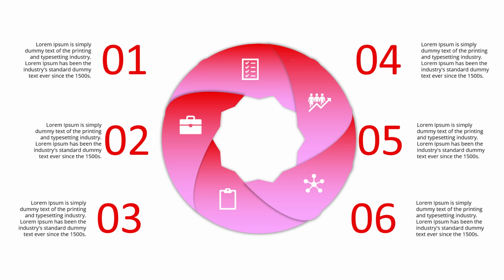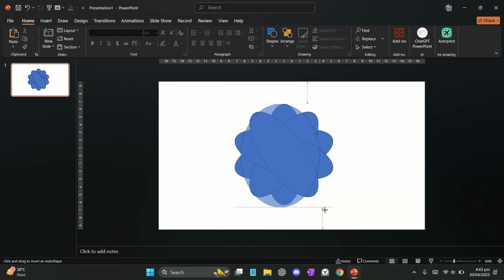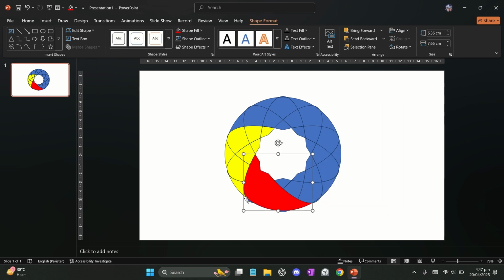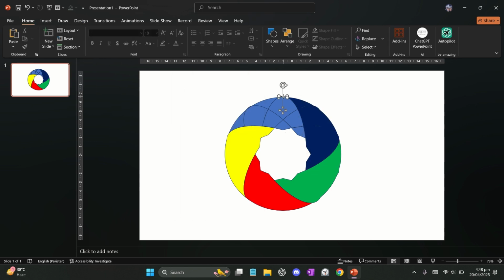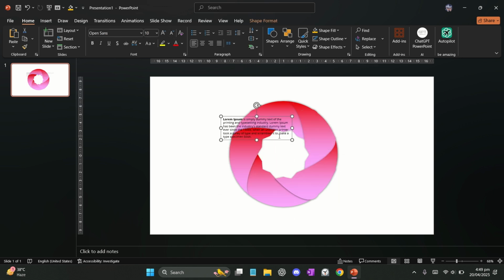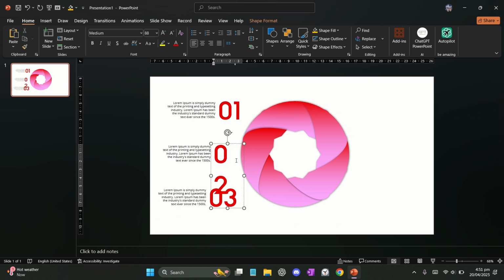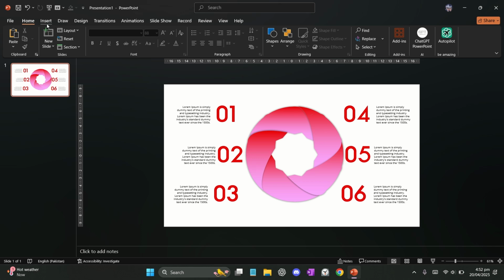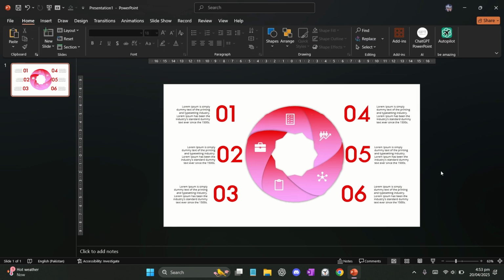How to make easy and simple Powerpoint infographic for beginners ppt slides